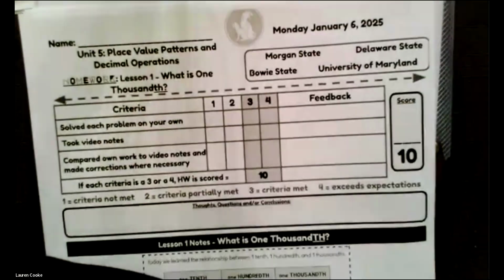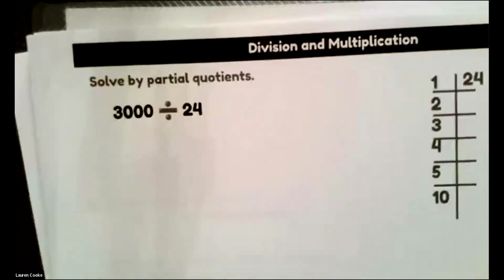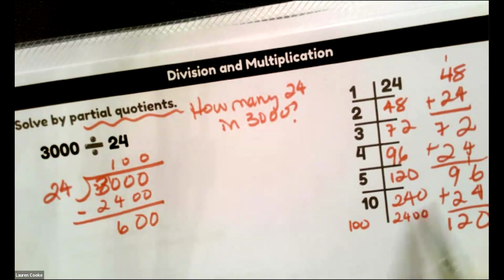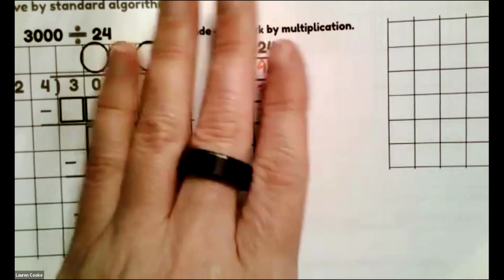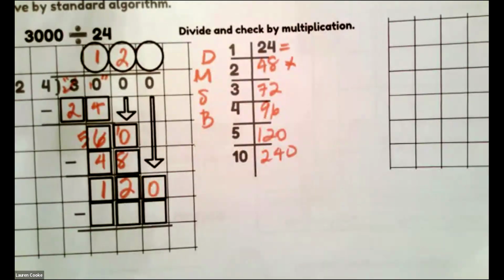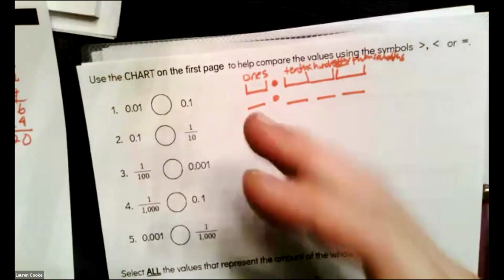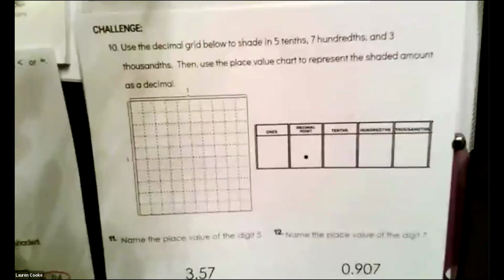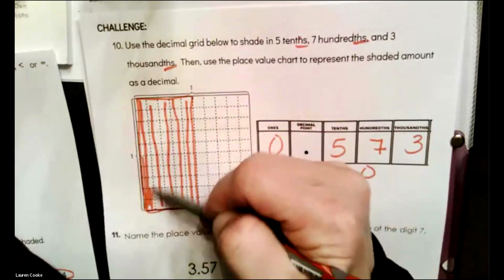Grade 5: Unit 5 Lesson 1 HW Video (1.6.25)